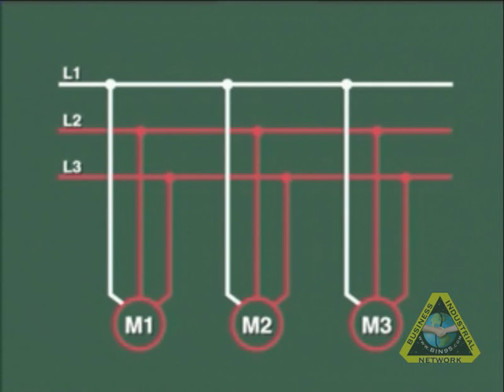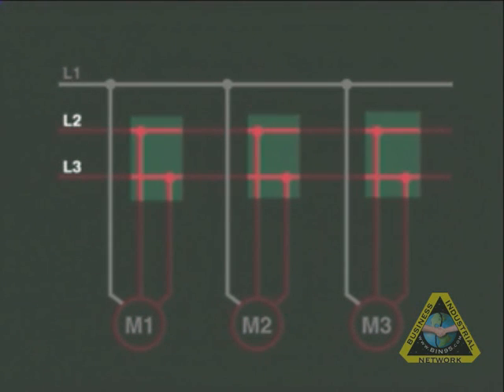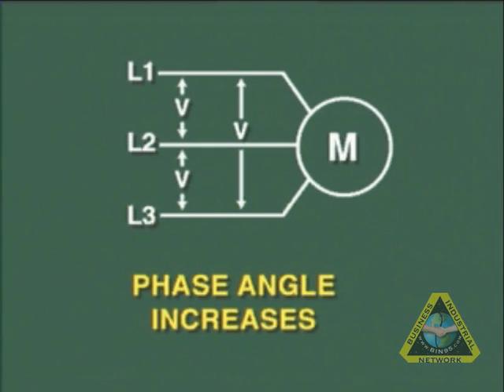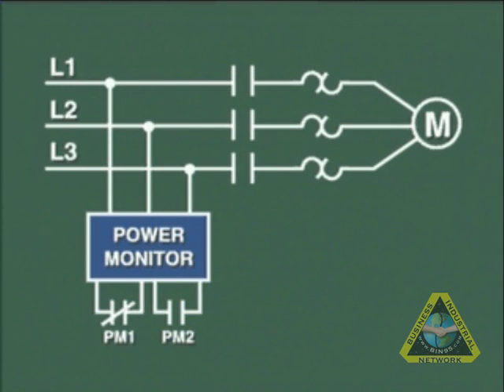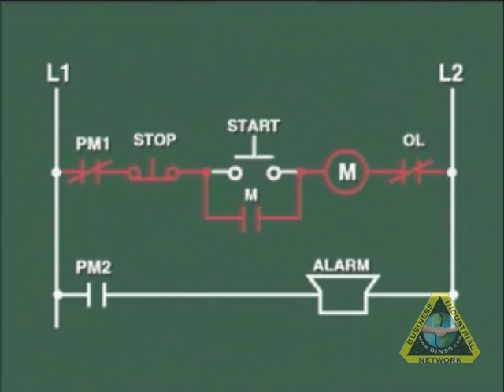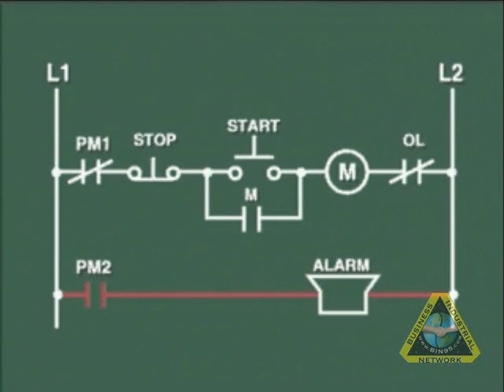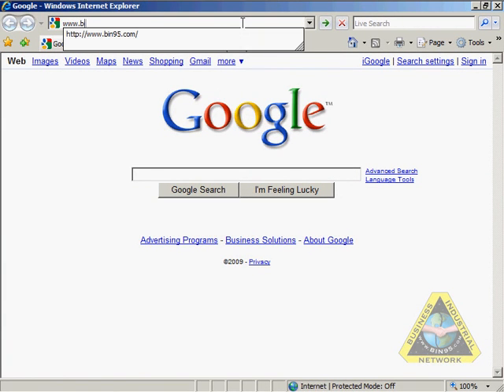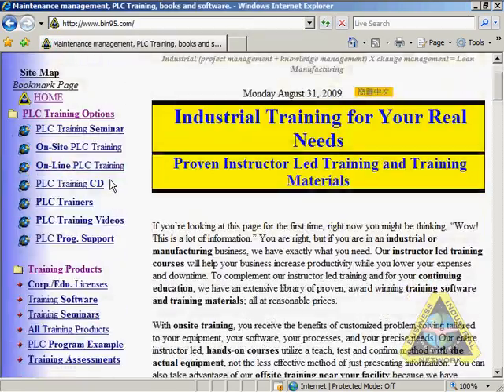Troubleshooting HVAC: AC motor control phase angle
shows how to troubleshoot AC motor control with a phase angle increase. This 3 phase electricity tutorial video is one of the many AC motor aspects explored in DVD 5 of the 10 DVD Industrial Electrical Training Video Library.